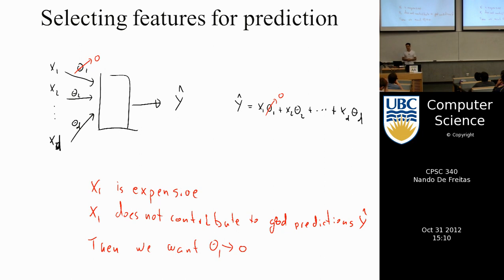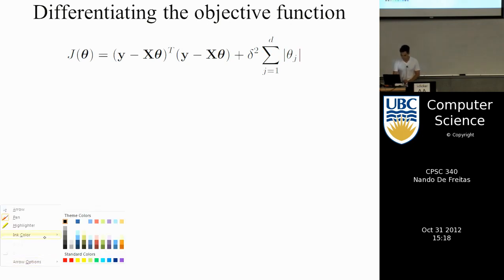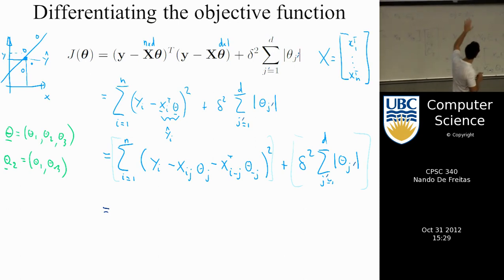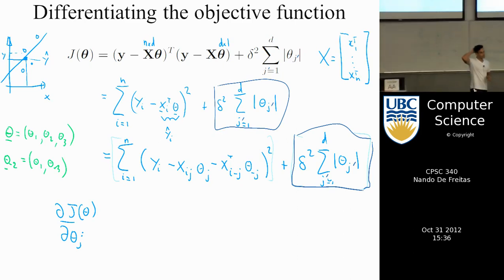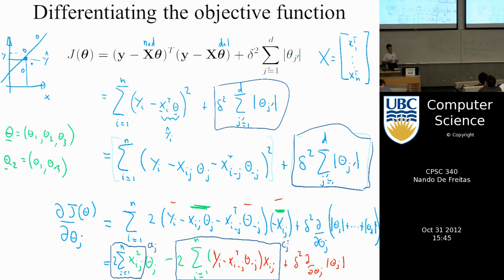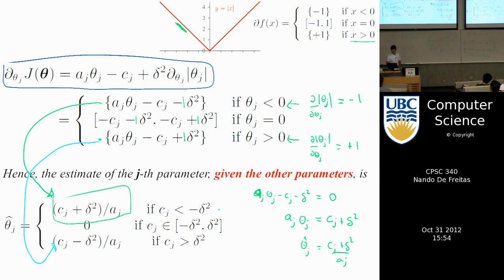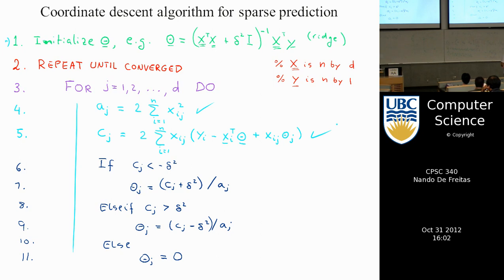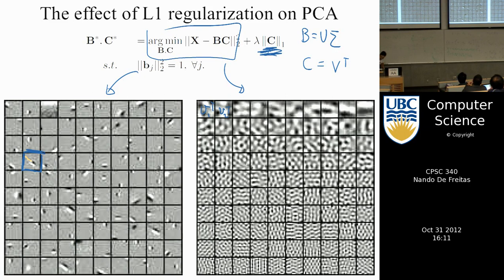undergraduate machine learning 22: Sparse models and variable selection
Sparse models and variable selection.
This course was taught in 2012 at UBC by Nando de Freitas